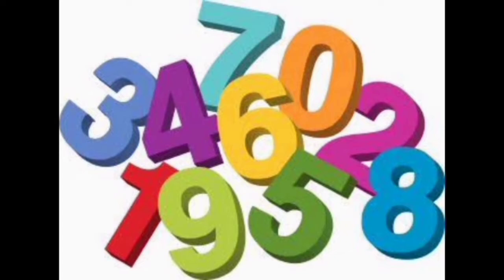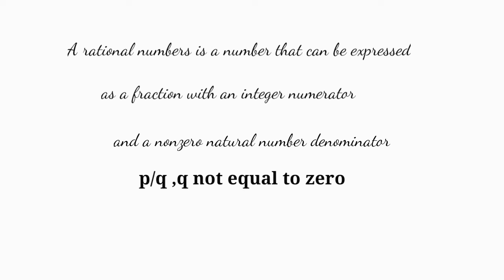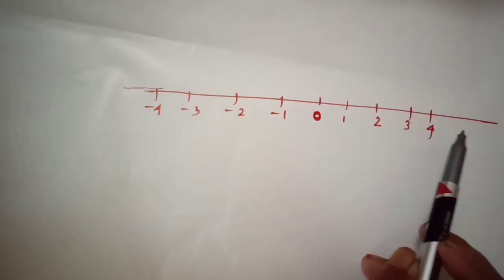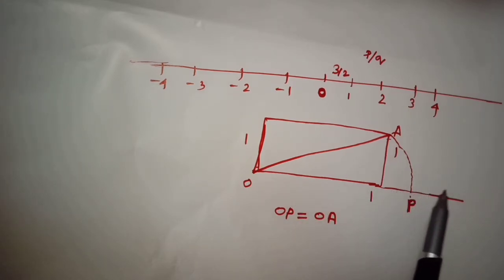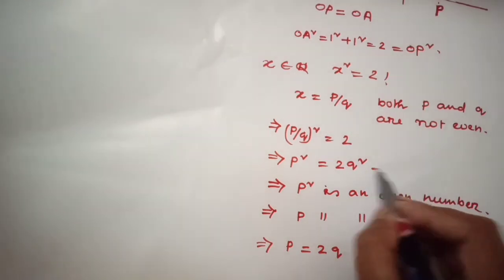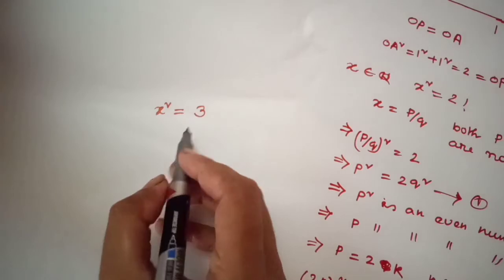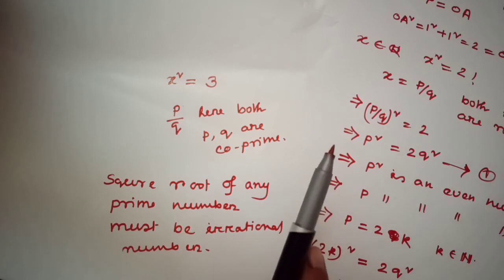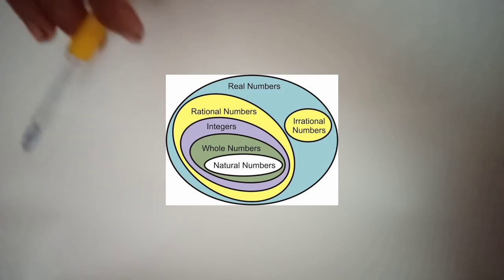the history of numbers , Natural Numbers , Integers , Rationals , Irrationals and Real Numbers ..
This is the first series of Real Numbers system.. Mathematics is a language with Mathematics people can communicate each others... without Mathematics nothing can possible ..whole world depends on Mathematics..I will discuss some more topic of Real Numbers system in my next vedio...just wait..
I hope this video will motivated many students...in Mathematics.